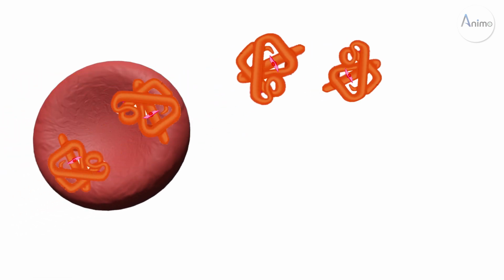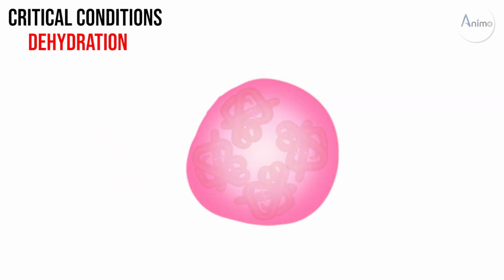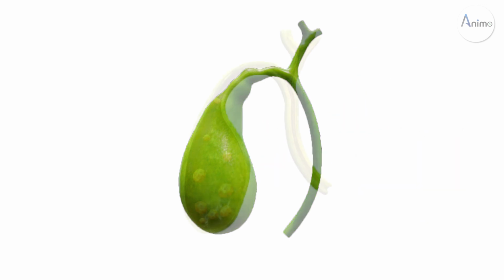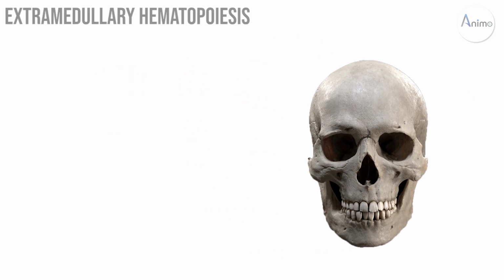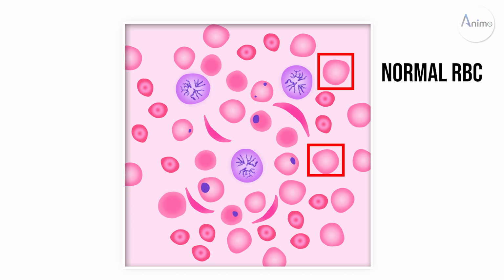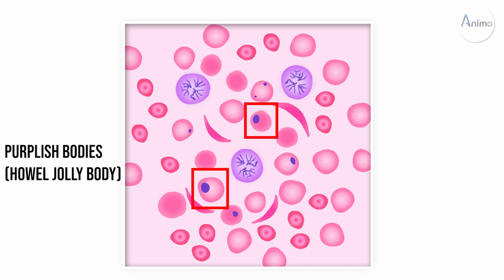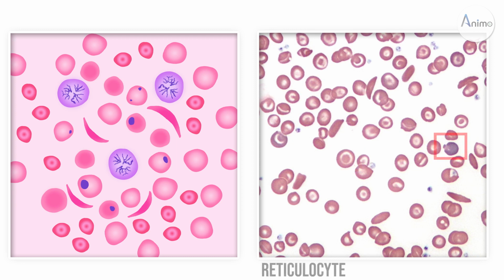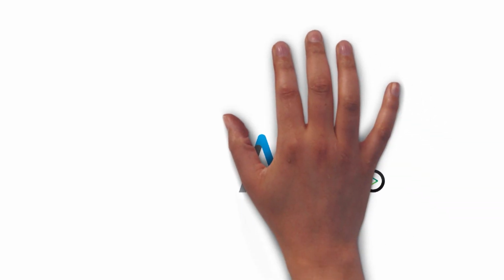Sickle Cell Disease | Histo pathology | RBC Morphologies | English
Dive into the fascinating world within Sickle Cell Disease! This video uses powerful microscopy to unveil the pathology and morphology of this condition. Witness how abnormal hemoglobin transforms red blood cells, causing anemia and complications. Explore cellular changes in organs like the spleen and bone marrow. We'll break down the cellular basis of the disease, how these abnormal cells create problems, and their impact on organs. By understanding the microscopic picture, we gain valuable insights into managing Sickle Cell Disease. Leave your questions in the comments below! This exploration uses trending hashtags like SickleCellAwareness, BloodDisorders, and MedicalScience to bring you the latest knowledge.